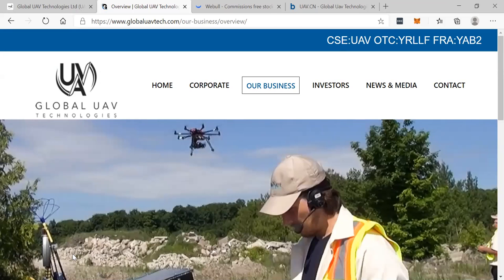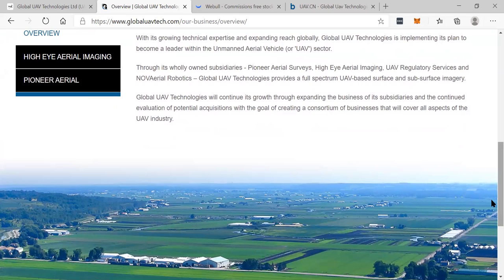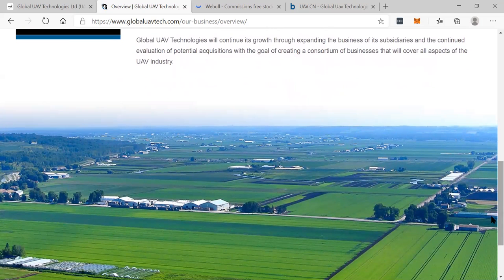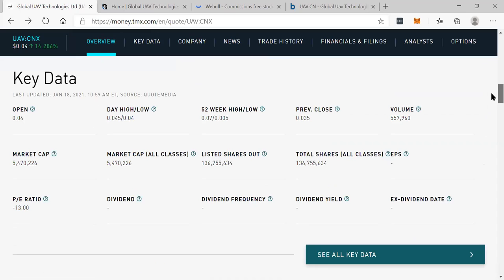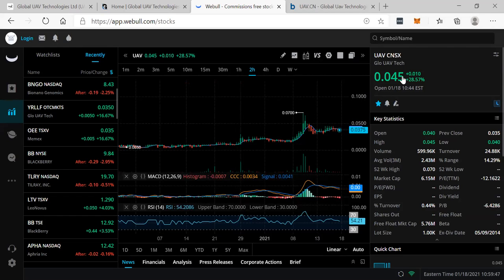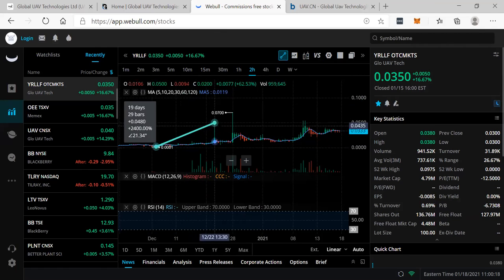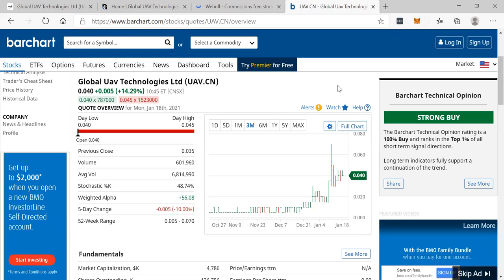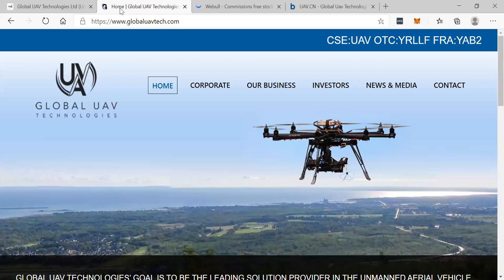New SECRET Penny Stock: Global UAV Technologies Ltd (CSE: UAV) (OTC: YRLLF) (FSE: YAB2)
New SECRET Penny Stock: Global UAV Technologies Ltd (CSE: UAV, OTC: YRLLF, FSE: YAB2) - January 18, 2021 - RICH TV LIVE - Global UAV Technologies Ltd. (CSE: UAV, OTC: YRLLF, FSE: YAB2) (the “Company” or “Global UAV”), a drone technology company, is announcing the signing of an exclusive Option to Acquire with Dronelogics Systems Inc. (“Dronelogics”), a subsidiary of Draganfly Inc., (“Draganfly”), for 100% of the assets of the wholly-owned subsidiaries of Global UAV: Pioneer Aerial Surveys Ltd. (“Pioneer”) and High Eye Aerial Imaging Inc. (“High Eye”, together with Pioneer the “Global UAV Subsidiaries”) once certain closing conditions are met.

The sale of these assets, if successful, will be in line with Global UAV’s ongoing restructuring plans. Global UAV maintains operations at this time and will work with Draganfly and its subsidiary to enable a smooth and beneficial transaction.

Material Terms of the Agreement

Dronelogics has entered into lease agreements dated November 9, 2020 with each of the Global UAV Subsidiaries (the “Lease Agreements”), pursuant to which Dronelogics will lease all of the assets of the Global UAV Subsidiaries (the “Assets”) with an exclusive option to purchase the Assets at any time during the term of the Lease Agreements (the “Option”). The Pioneer Lease Agreement commences November 10, 2020 and will terminate with no further renewal after 6 months from November 10, 2020. The High Eye Lease Agreement commences November 15, 2020 and will terminate with no further renewal after 6 months from November 15, 2020
Pursuant to the Lease Agreements, Dronelogics paid an initial deposit of CAD$50,000 (the “Deposit”) upon signing and will pay four quarterly lease payments to each of the Global UAV Subsidiaries for an aggregate amount of CAD$31,500 per quarter (for a total amount of CAD$126,000 (the “Lease Payments”) during the term of the Lease Agreements).
Should Dronelogics choose to exercise the Option, Dronelogics is required to pay the remainder of the Lease Payments outstanding as well as CAD$220,000 in common shares of Draganfly based on a thirty (30) day volume weighted average price per common share of Draganfly following the execution of the Lease Agreements (the “Option Price”), for aggregate consideration of CAD$426,000 (consisting of the Deposit, Lease Payment, and the Option Price)
Closing is subject to the approval from the shareholders of Global UAV and a number of closing conditions customary for a transaction of this nature, including the filing of required forms with and the approval of the Canadian Securities Exchange.
“Draganfly is an industry-leading manufacturer within the commercial UAV space and this acquisition is highly complementary to their business, service offering and customer client base,” said James Rogers, President of Global UAV. “

About Global UAV Technologies Ltd.

Global UAV Technologies Ltd. is a diversified, vertically integrated drone technology company within the commercial Unmanned Aerial Vehicle (“UAV”) sector. Through its wholly owned subsidiaries - Pioneer Aerial Surveys Ltd., High Eye Aerial Imaging Inc., UAV Regulatory Services Inc., and NOVAerial Robotics Inc.– Global UAV Technologies Ltd. provides a full spectrum of UAV-based services and products including drone research and development and manufacturing, flight services and regulatory compliance.